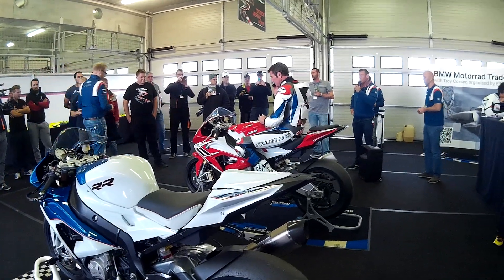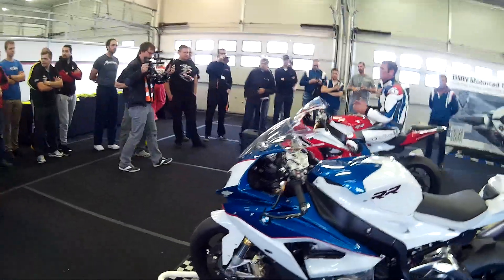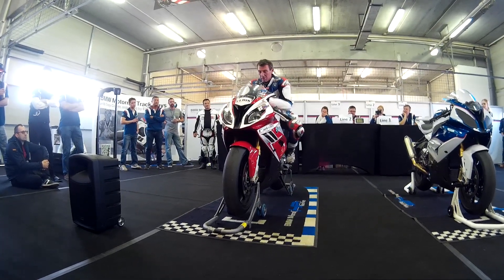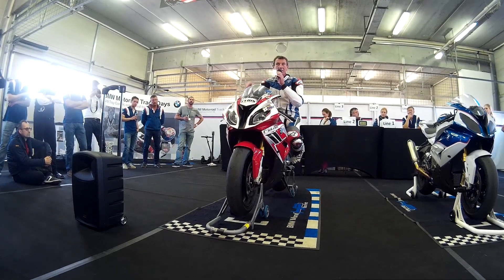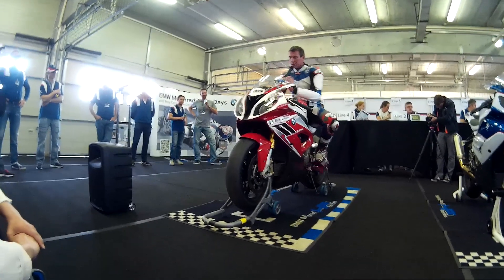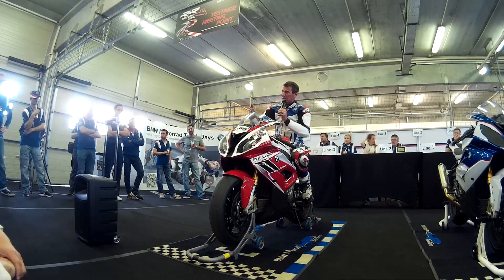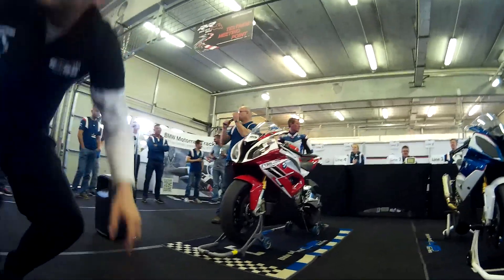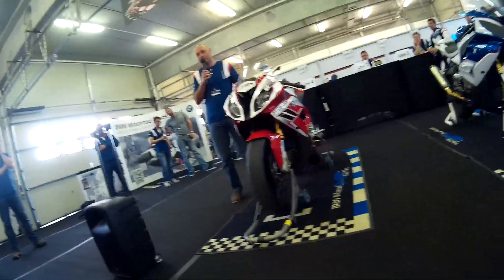Troy Corser explains: Body position and riding techniques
Getting faster safer and with less effort. Therory lesson with 2 time WSBK champion Troy Corser at BMW RR Days 2016. Brno Racetrack